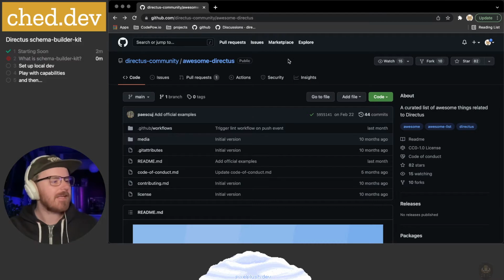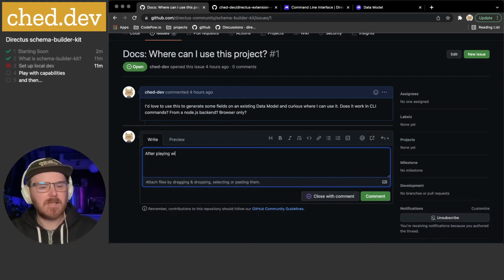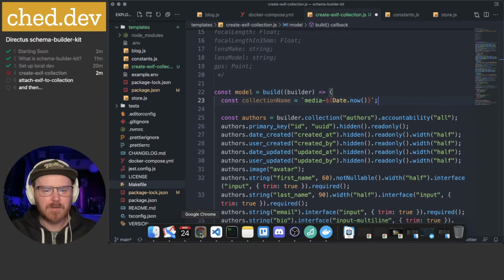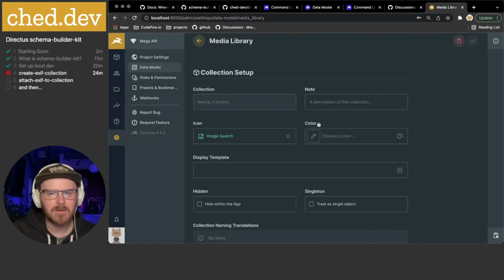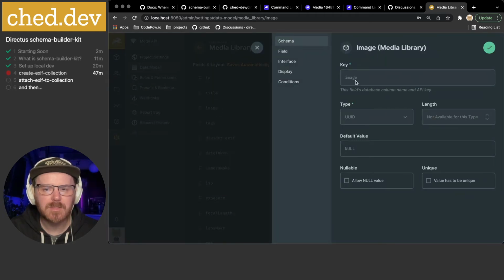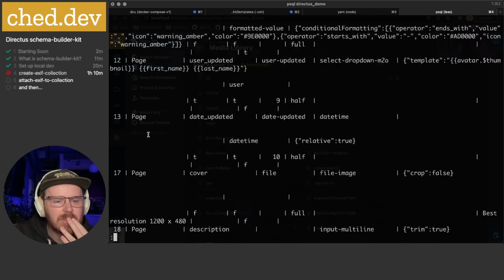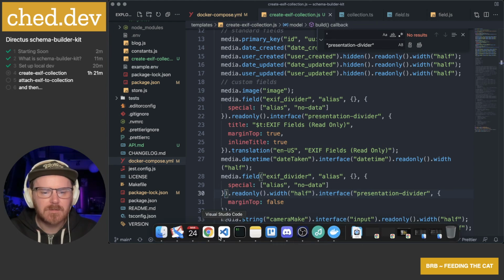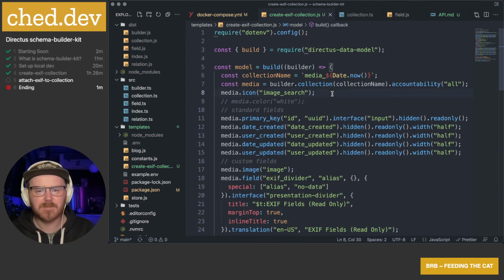Ep5: Creating Data Models with schema-builder-kit in Directus Headless CMS [Directus] [Extensions]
In this episode we are going to use [schema-builder-kit] to programmatically generate our Data Models. We want to tie this back into our Hook in the future, but for now you can see how this can be used to automate setup of a blog, store, or other content templates.